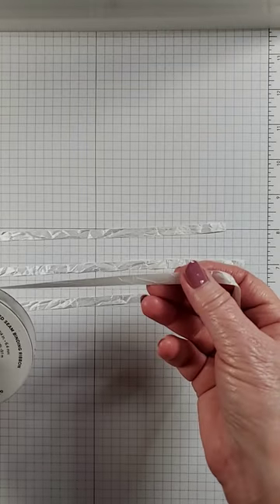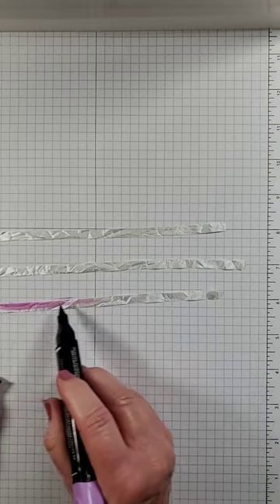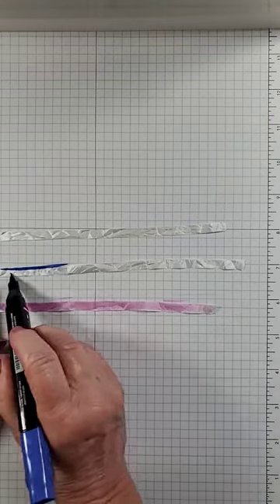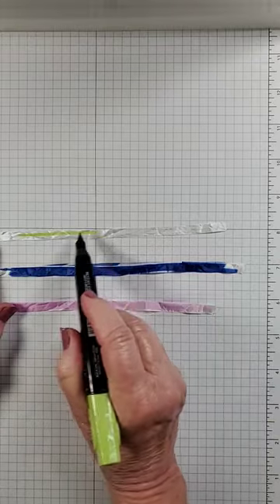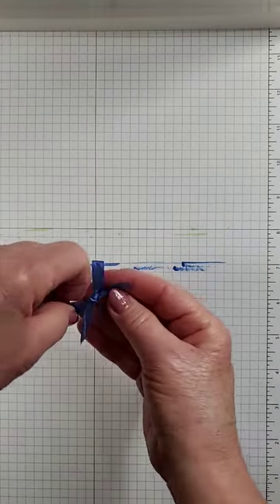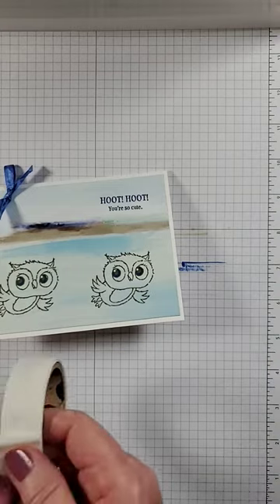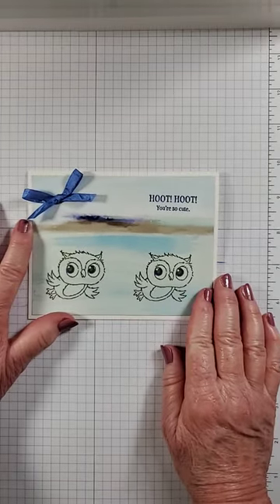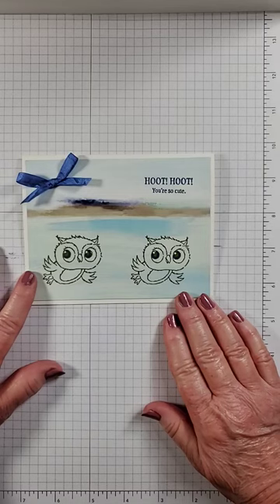How to make ribbon in any color! Stampin'Up!